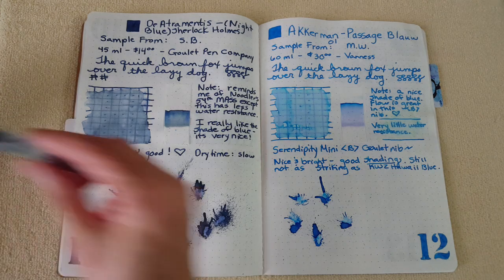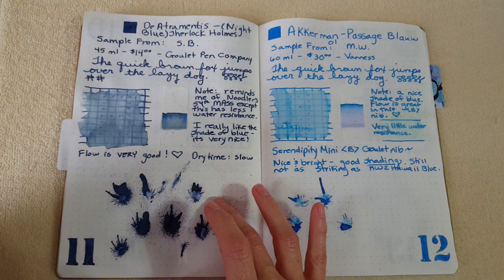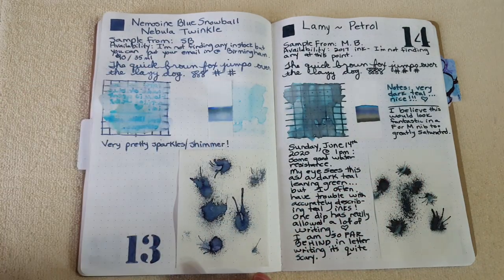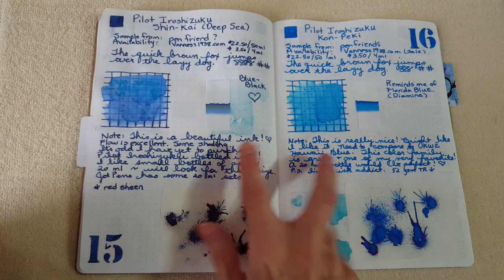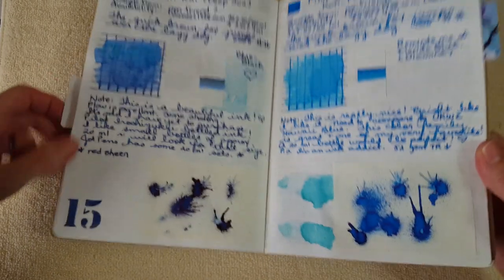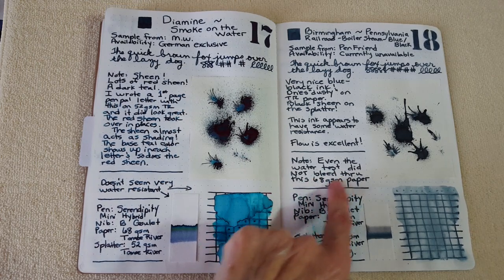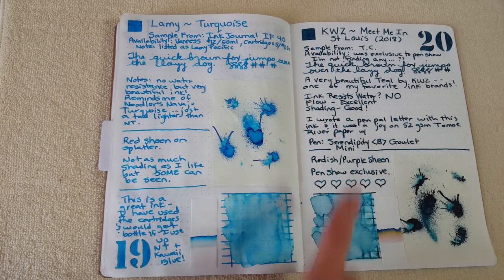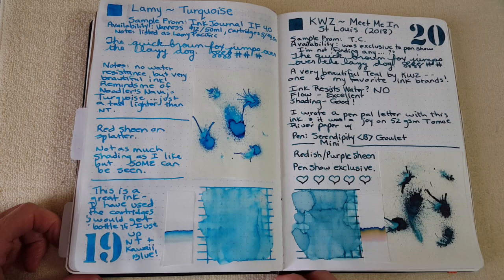30blueinks30days - Part 2 - Day 11 - 20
In this video (Part 2 of my 30blueinks30days series) I show you the inks I wrote with for day 11-20 of 30inks30days. I'm making these videos mostly for the benefit of viewers who don't use Instagram. Plus it's fun to talk about ink!
Check out Ink Journal - which is where I first heard about this challenge
This is the pen I am using for this months 30inks30days - it is a Serendipity Mini hybrid: fountain/dip pen from Pensive Pens in Australia (note - they also make a full length version of the pen which I have reviewed).
Here are the inks I showed in the video (SPECIAL NOTE:   I am confused about who sent a few of these samples - I feel very bad about my poor record keeping in the past so please know I appreciate these samples very much and would give credit if I knew for sure who sent them!):
Day 11 - DeAtramentis - Night Blue Sherlock Holmes - sample from pen friend S.B.
Day 12 - Akkerman - 01 Passage Blue - sample from pen friend M.W.
Day 13 - Nemosine Blue Snowball Nebula (Twinkle/Shimmer) - sample from pen friend S.B.
Day 14 - Lamy - Petrol - sample from pen friend M.B.
Day 15 - Pilot Iroshizuku - Shin-kai (Deep Sea) - sample from pen friend _____
Day 16 - Pilot Iroshizuku - Kon-peki - sample from pen friend ______
Day 17 - Diamine - Smoke on the Water (Germany Exclusive) - sample from pen friend M.W.
Day 18 - Birmingham - Pennsylvania Railroad Boiler Steam Blue/Black - sample from pen friend ____
Day 19 - Lamy - Turquoise - sample from Ink Flight 40 (Ink Journal Ink Flight Box)
Day 20 - KWZ - Meet me in St Louis - sample from pen friend T.C.
Thank you very much for watching! The 30blueinks30days project has kept my spirits in pretty good shape this month despite the heavy and difficult issues our country is facing and working thru. Every morning I have the positive focus of testing and playing with an ink in my ink journal and that might not sound like much but it's a big deal toward keeping a good attitude!